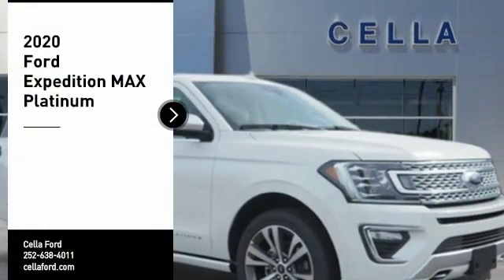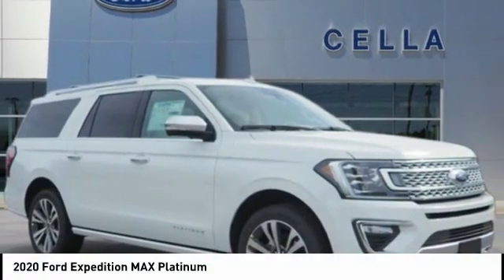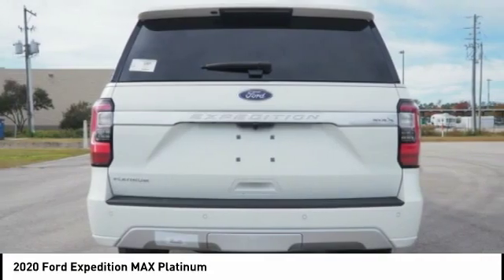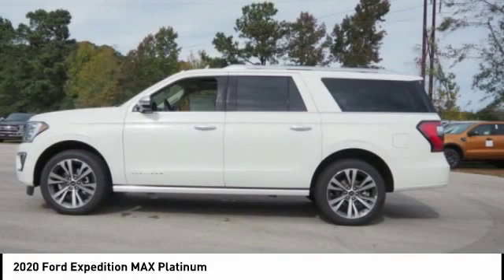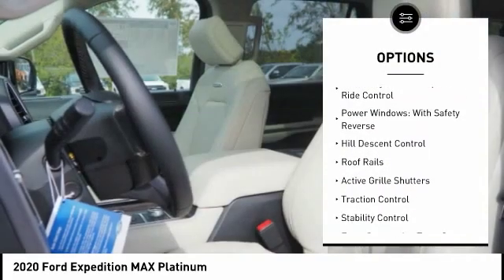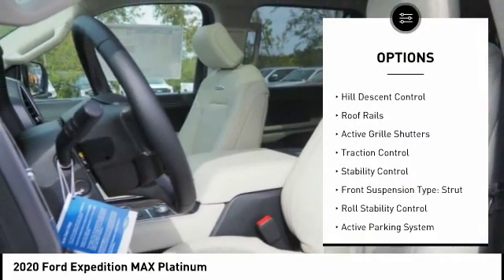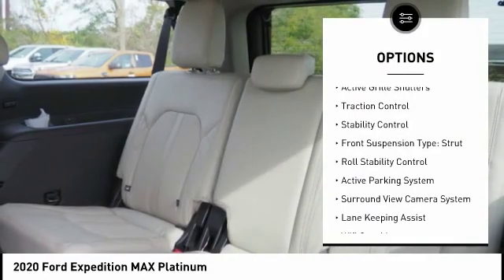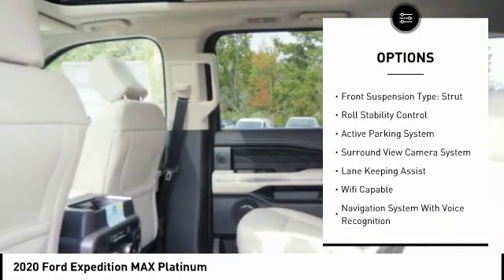2020 Ford Expedition MAX New Bern NC T10841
2020 Ford Expedition MAX Platinum

Cella Ford
3210 Doctor M.L.K. Jr Blvd

* 6 Cylinder engine * * GREAT DEAL AT $84,525 *  * Check out this 2020 Ford Expedition MAX Platinum * * 2020 ** Ford * * Expedition MAX *  This Star White 2020 Ford Expedition MAX Platinum might be just the SUV 4X4 for you.  It has a 6 Cylinder engine.  Flaunting a suave star white exterior and a platinum interior, this car is a sight to see from the inside out.